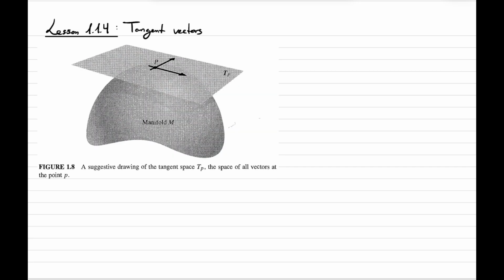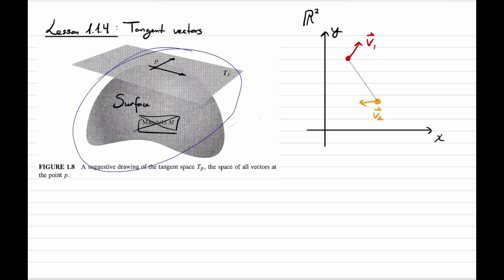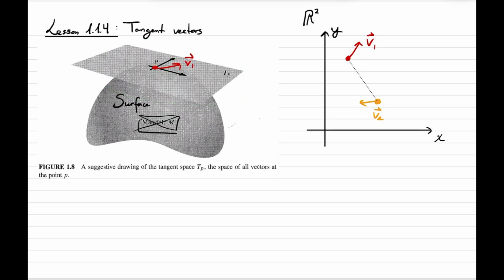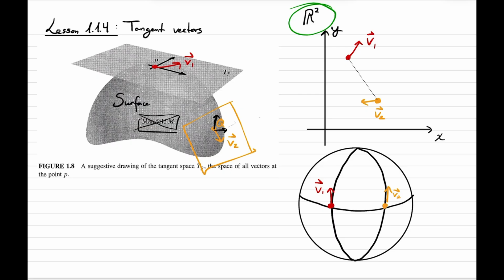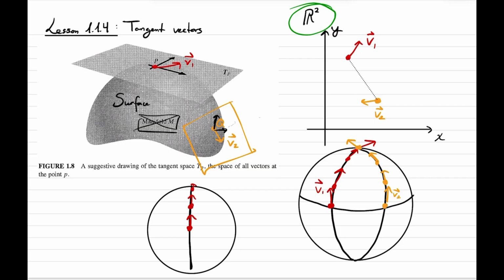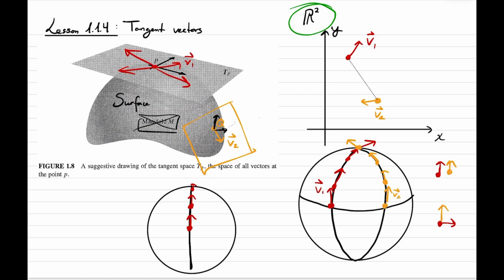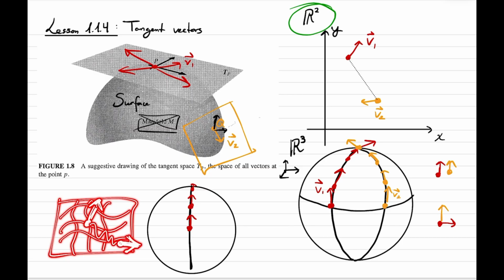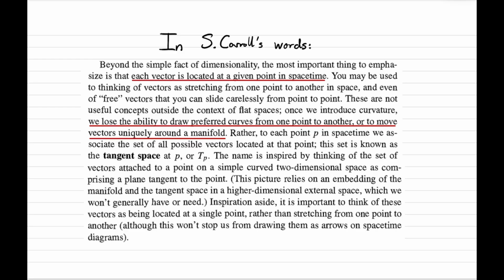1.1.4- All vectors are tangent vectors (Part 3)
Welcome again betas! In this lesson we'll develop some intuition about tangent vectors and the tangent space.